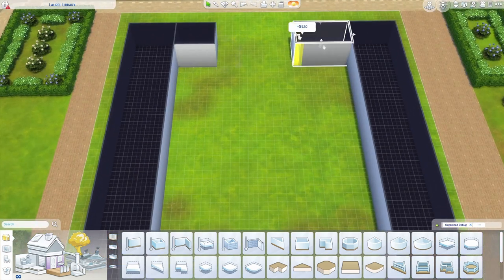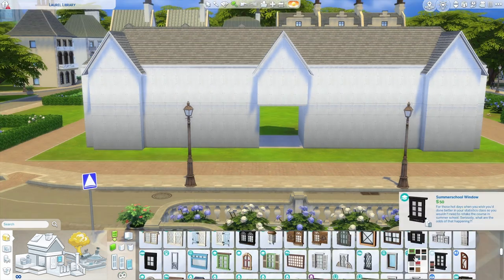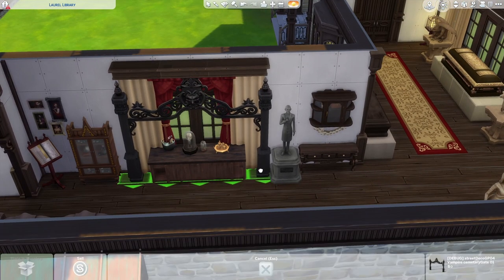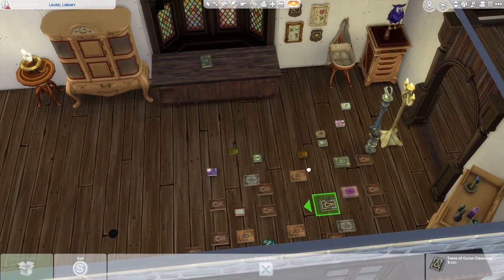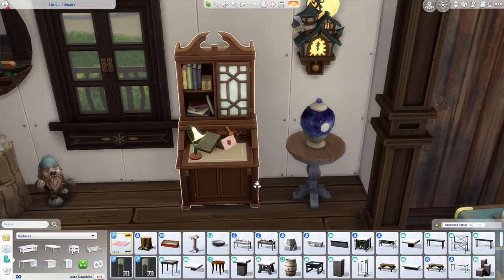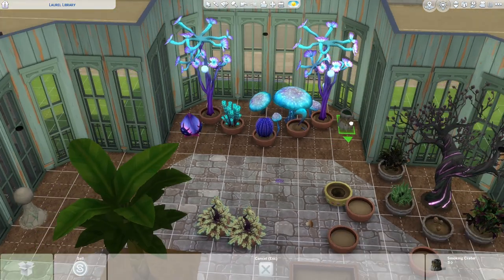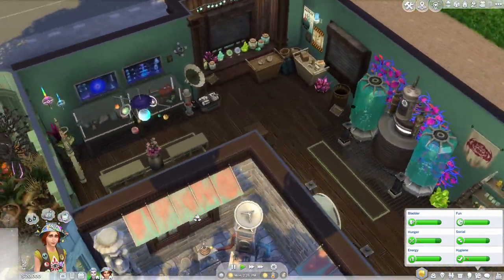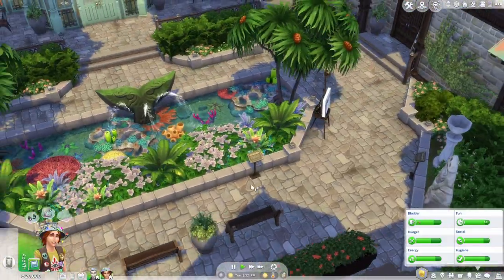The WEIRDEST Sims Collection | Sims 4 Oddities Museum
Looking for a place to dive deep into all the mysterious, dark, & just plain odd stuff The Sims has to offer? Then this Sims 4 oddities museum speed build is just what your twisted heart needs.

This Victorian community lot is the premier spot for viewing collections on all the sims occults: vampires, werewolves, spellcasters, aliens, robots, mermaids, & PlantSims. Inside this weird Sims 4 build, the halls are filled with wacky machines, a greenhouse full of strange plants, Tragic Clown studio, odd collectibles, & so much more.

Wacky stuff is what really makes TS4 thrive, yet we’re often not using all this stuff in our regular gameplay. So having a weird community lot that compiles all this quirky Sims 4 stuff into 1 place your sims can visit to appreciate it all, is something we all need in our game. So let's build a sims 4 occult oddity museum!

“We Bend” | by: Cushy
“LiveIt” | by: Damma Beatz
“Tangy” | by: Cushy

- CHAPTERS -
00:00 - Shell
03:40 - Vampire exhibit
05:59 - Alien exhibit
08:13 - Spellcaster exhibit
09:41 - Werewolf exhibit
11:23 - Death exhibit
12:45 - Greenhouse
14:17 - Tour
18:04 - Outro